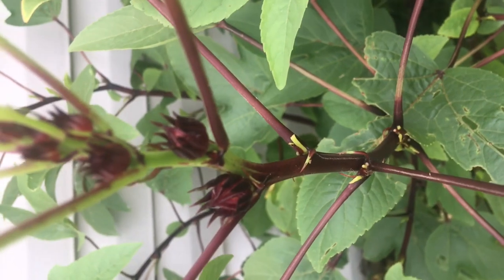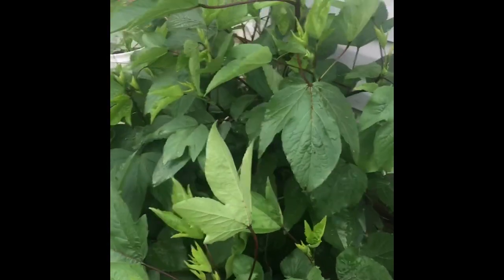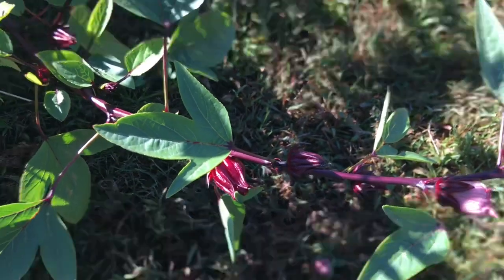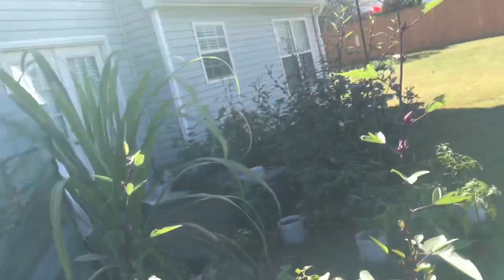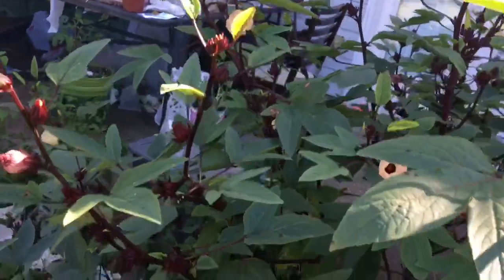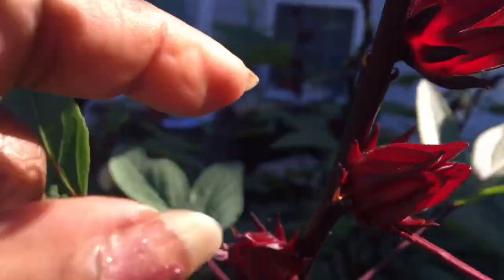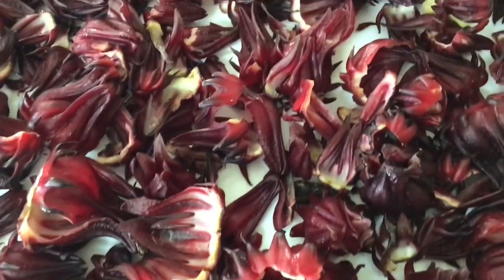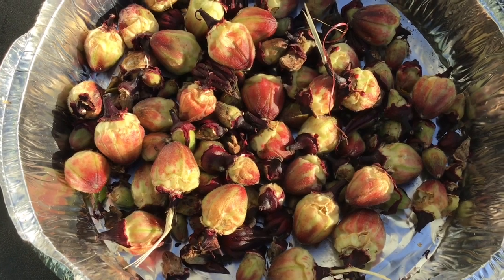Growing Jamaican Sorrel/Roselle In 5 Gallon Bucket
I grew sorrel otherwise called Roselle, for the first time in gallon bucket contaimers this year. I didn’t know what they were until they started bearing fruits.  I had bought red/purple okra seedsand thought that wasthem originally. Then Miss Joyce had sent me some sorrel seeds and I planted them also. . These plants were growing and not blossoming and I was puzzled, until I started seeing blossoms in August. I am so happy to realize that they were. precious sorrel. So happy.